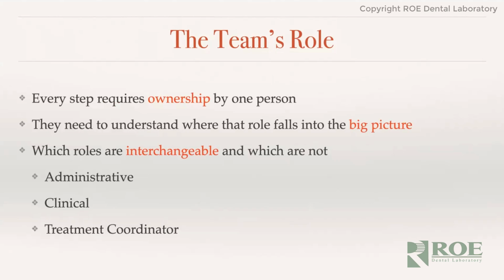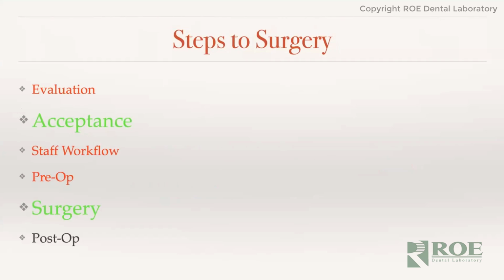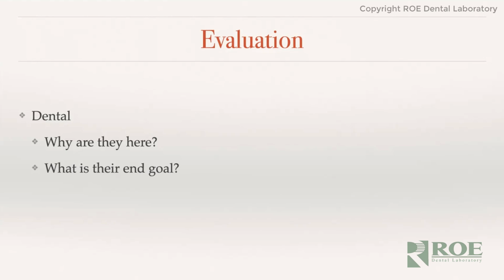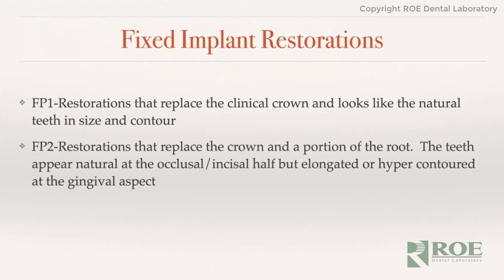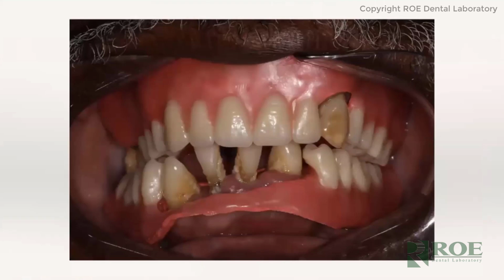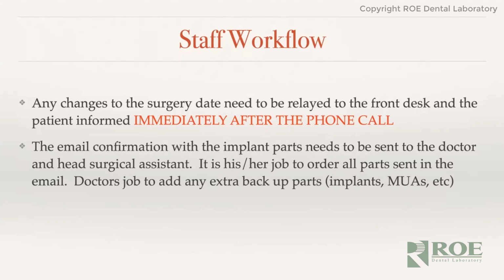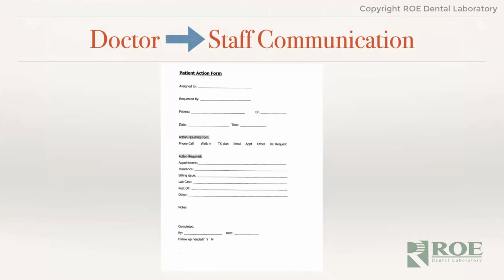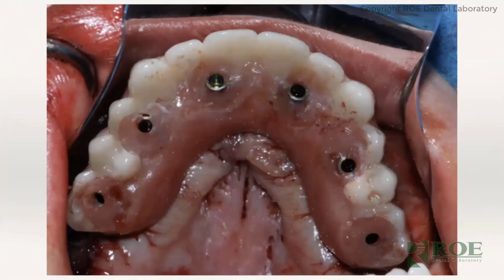Workflows for Success with CHROME - CHROME Live Webinar Series (6/12)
This webinar was recorded 4/1/2020, presented by Dr Adam Folek, DMS. Learn from an expert in the essential workflows of full arch dentistry, the systems needed to develop the successful CHROME practice and about increased staff efficiencies pertaining to the CHROME workflow.